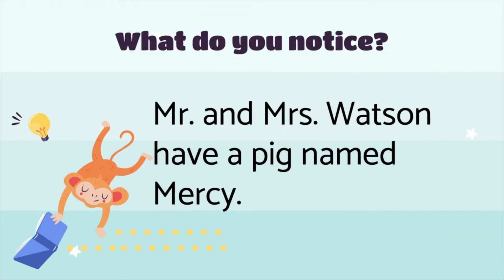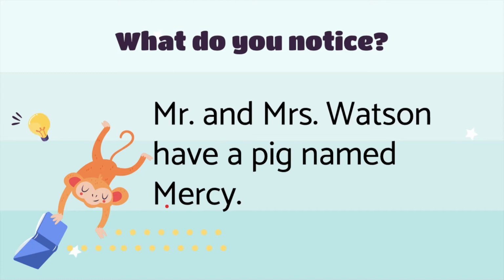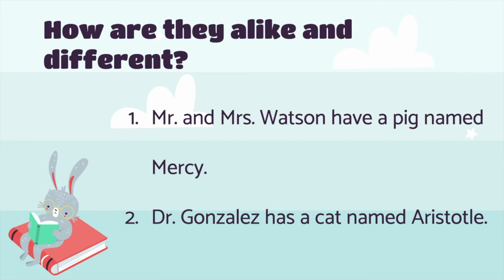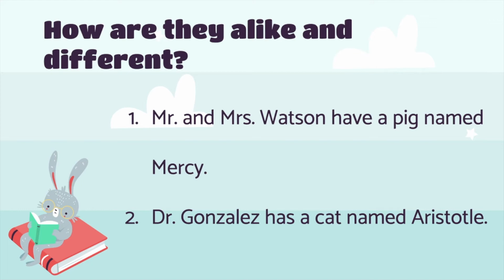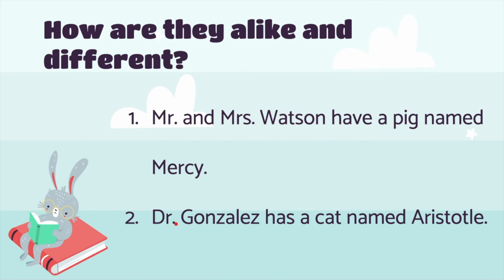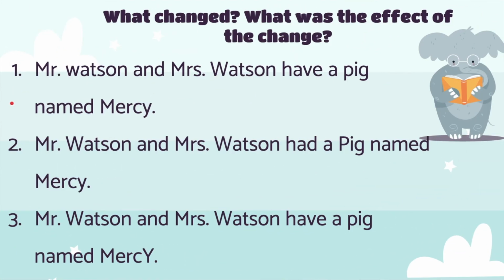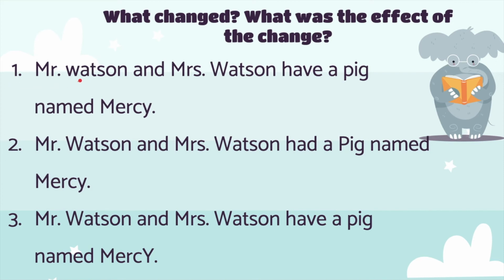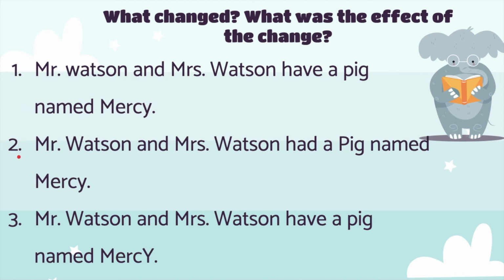1st Grade Writing 4/27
Hello all! This is the 1st grade writing video for the week of  4/27-5/1